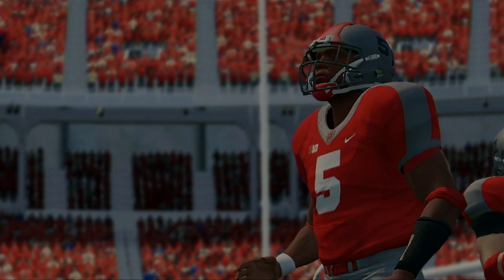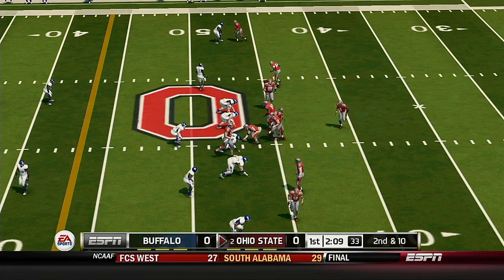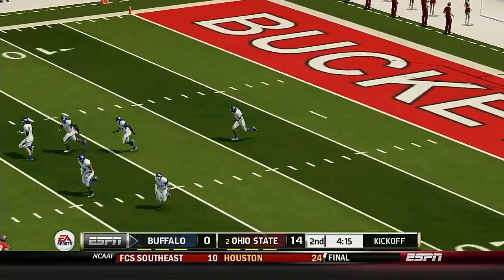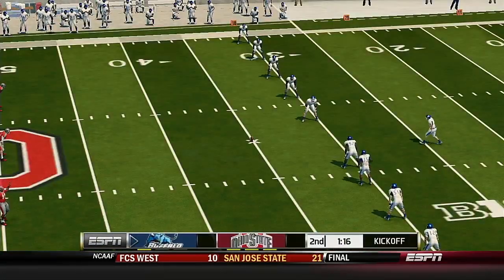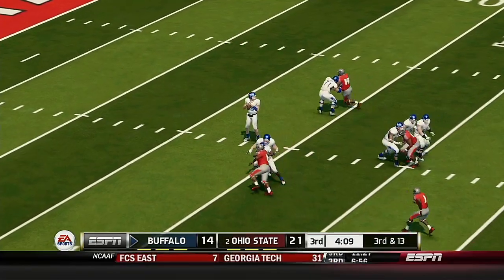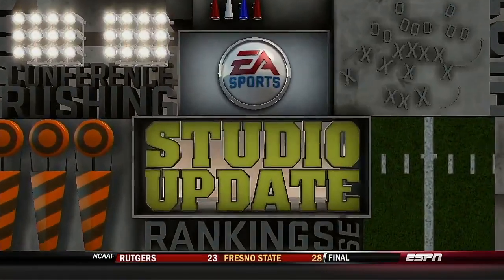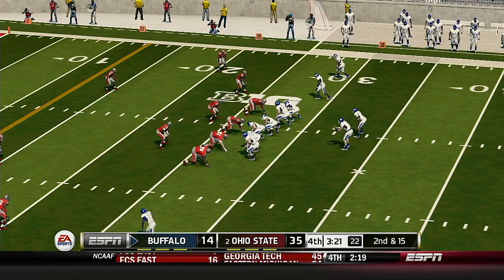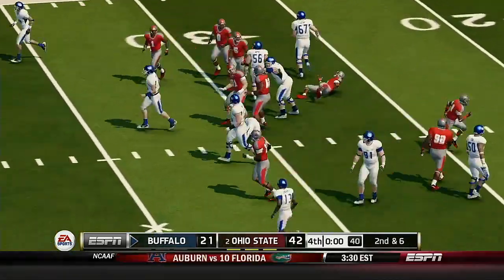NCAA Football 2020 Season Week 1 Buffalo @ Ohio State